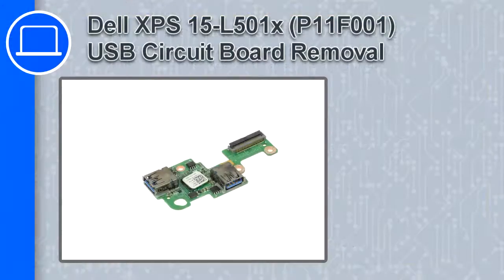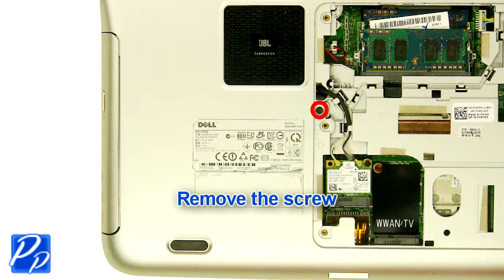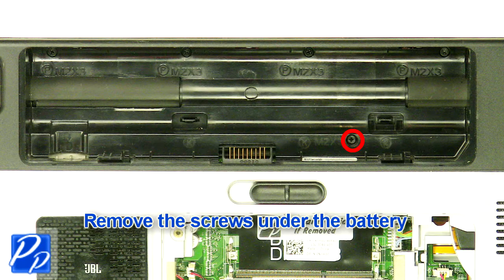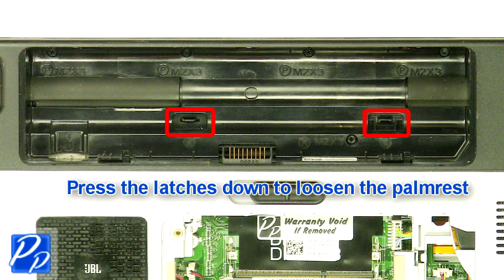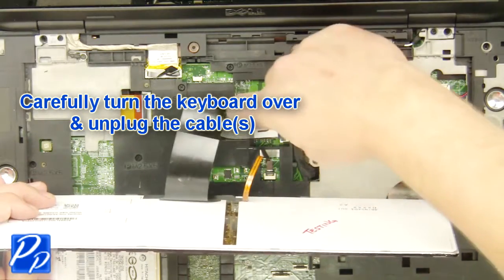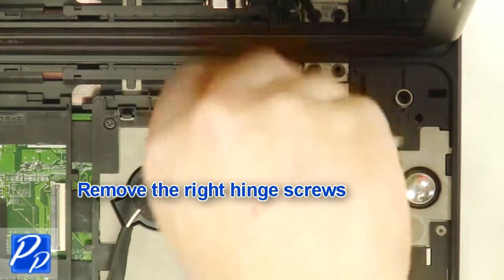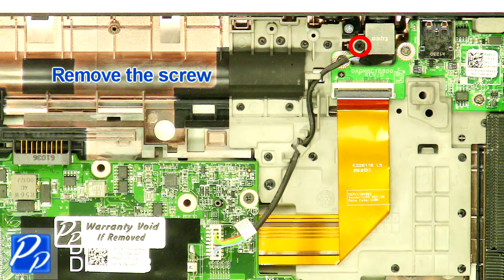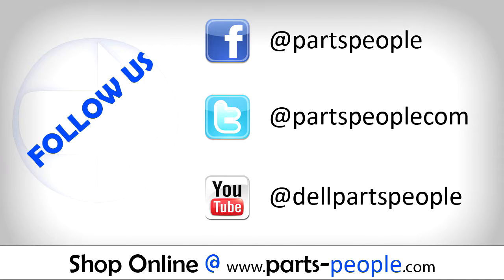Dell XPS 15-L501x (P11F001) USB Circuit Board How-To Video Tutorial